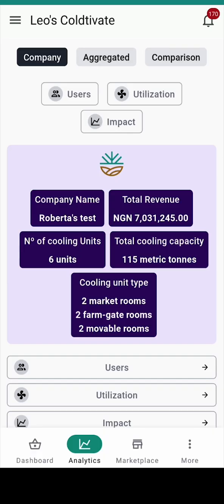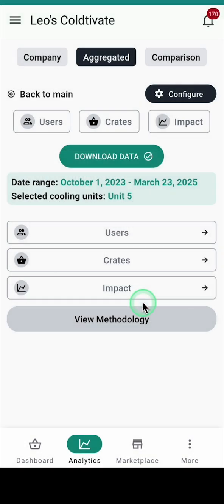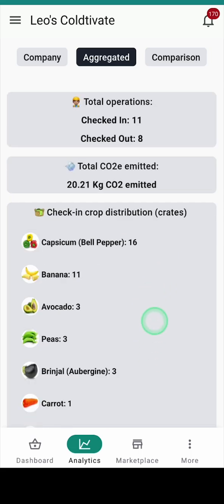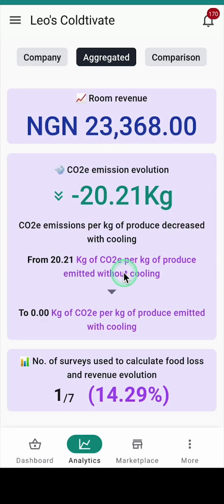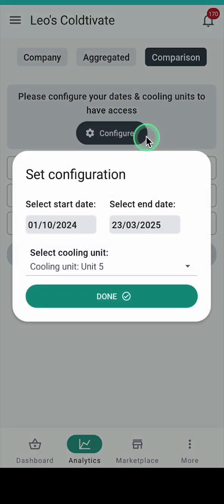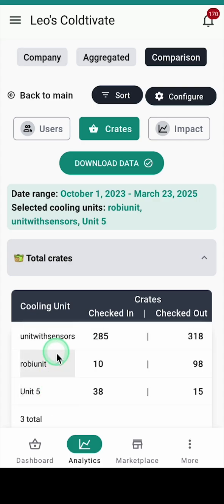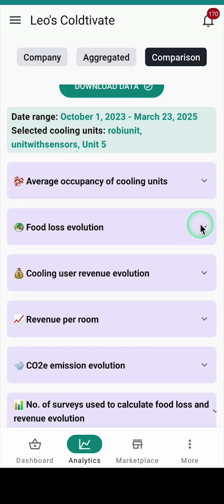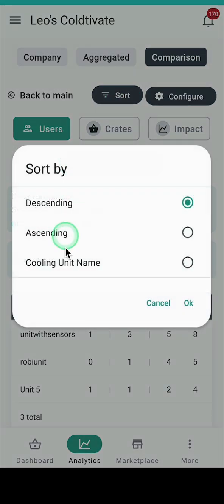Analytics Features: Aggregated and Comparison views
The Analytics tab contains summary statistics about users, utilisation levels, and impact of your cold rooms. In this video, we focus on the Aggregated and Comparison views, where you can filter the results per time period and cold rooms you are interested in. As the names suggest, you can visualise aggregated results in the Aggregated tab, or compare the performance of each unit in the Comparison view.

00:00 Introduction
0:10 Aggregated view
2:18 Comparison view